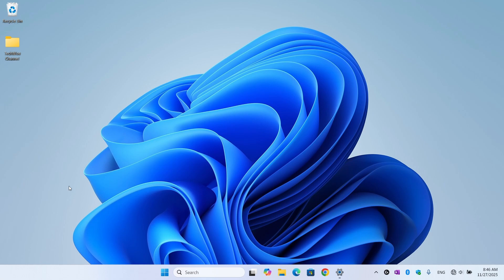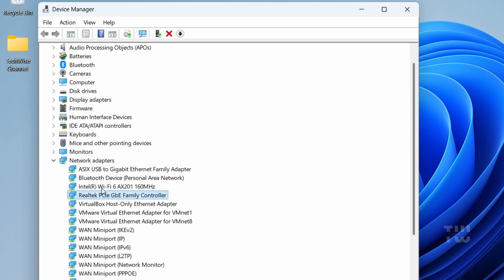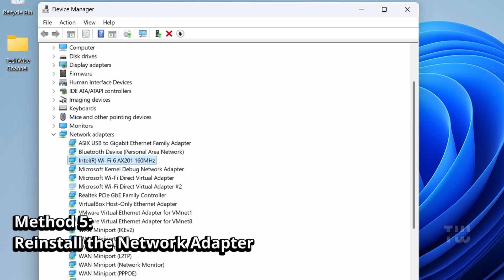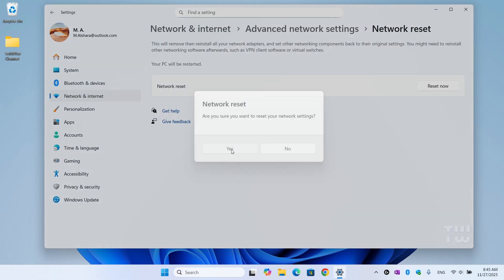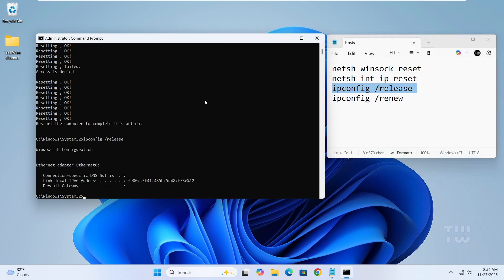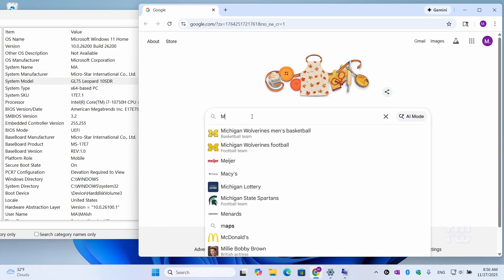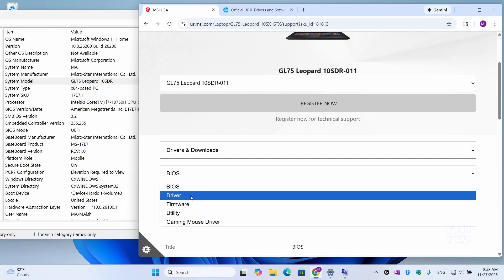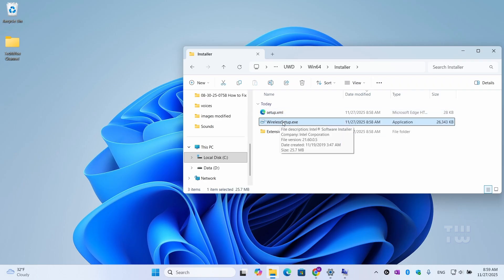Fix Missing Network Adapter in Windows 11/10 –Install WiFi & Ethernet Drivers (NO Internet Required)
Fix missing Wi-Fi, broken Ethernet, or “Network Adapter Missing” in Windows 11 — even with no internet.
This video covers every proven fix:
Methods Included:
 • Restart adapter
 • Auto update
 • Network reset
 • CMD repair commands
 • Clean uninstall
 • Manual driver install (USB transfer)
CMD Commands Used:

ipconfig /release
ipconfig /renew